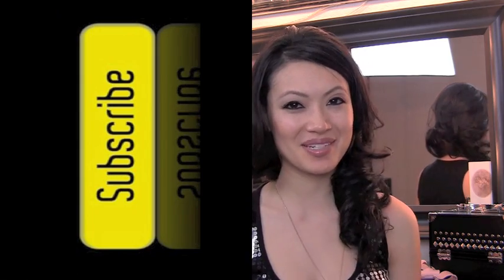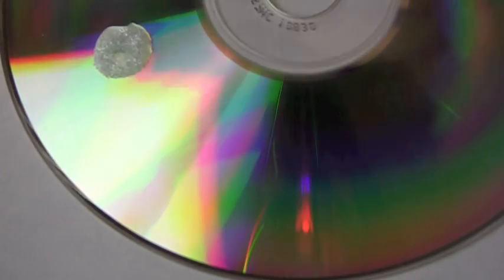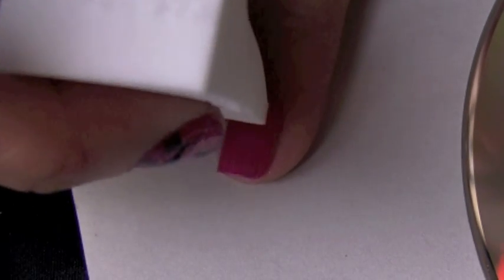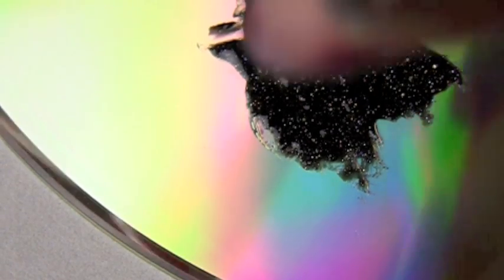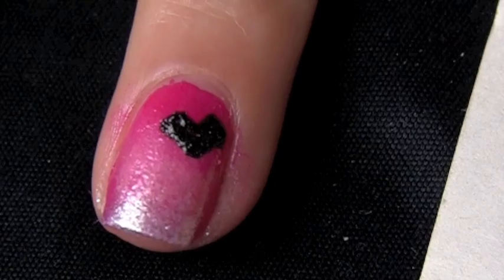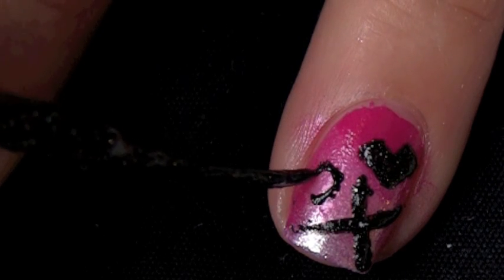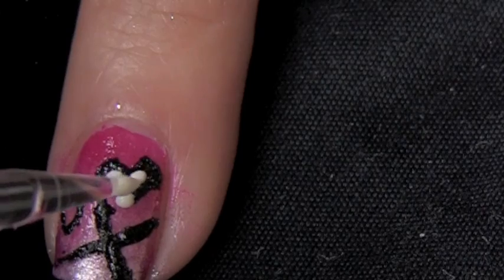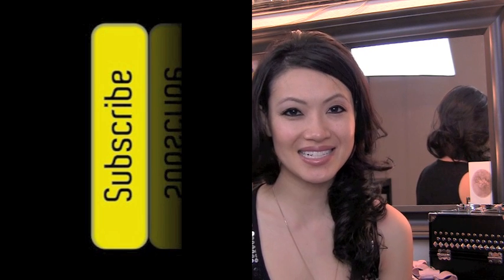How To Simple Rocker Edge Valentines Day Nail Tutorial and Sponge Painting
This is a simple and fun nail tutorial with a gradient technique. I wanted something simple and inspired by the Spring 2011 Burberry purses and a little graffiti

Zoya: Base, Dana, Gianna, Angel, Snow White
Konad: Top Coat
Xo: Black glitter polish
Tip : Use an old broken or blank cd that you no  longer need :D